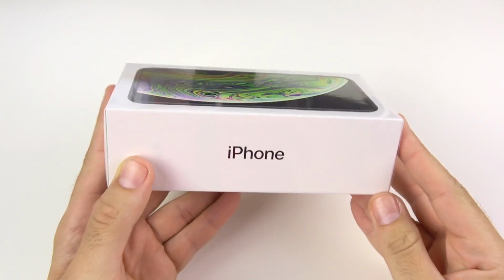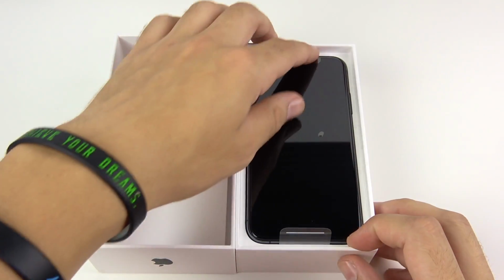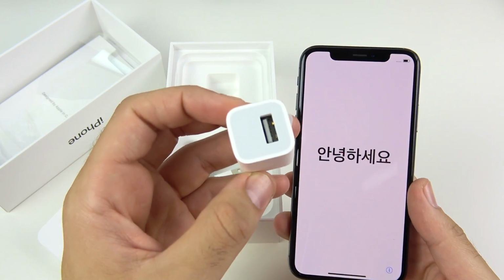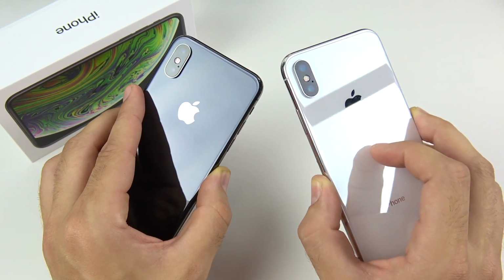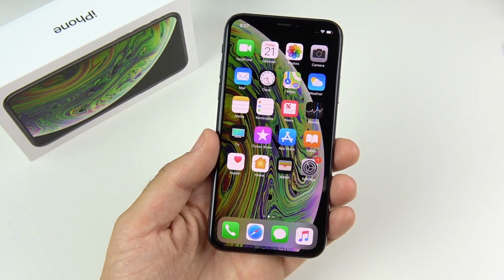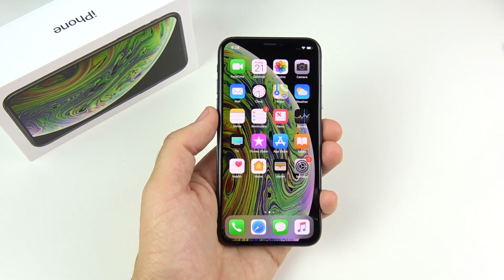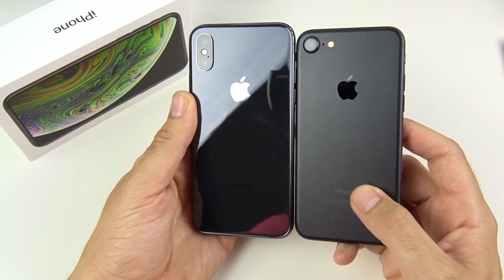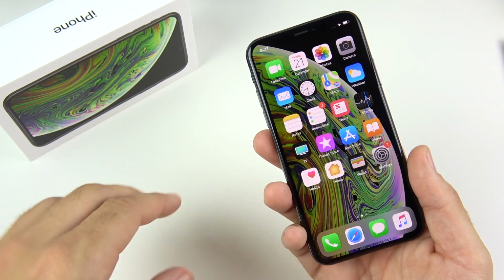iPhone XS Unboxing and Size Comparison!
iPhone XS Unboxing and Size Comparison! Hello all and welcome to my Apple iPhone XS unboxing and Size Comparison! In this video we will be taking a look at the smaller iPhone XS and giving a first look and comparing it to some other similar sized android phones and iPhones to help you get an idea of what your getting into. This video serves as a feedback video for your needed questions so be sure to drop that in the comments and enjoy the video :) Any further questions, comments, concerns, feedback, suggestions, please be sure to go ahead and post that down below in the comment section of this video.